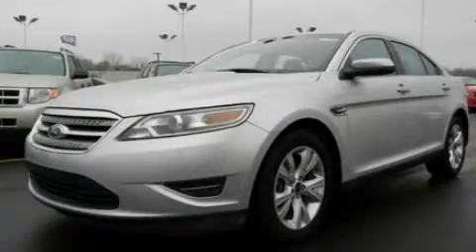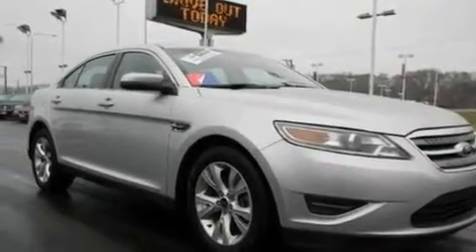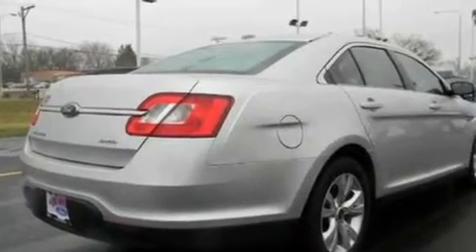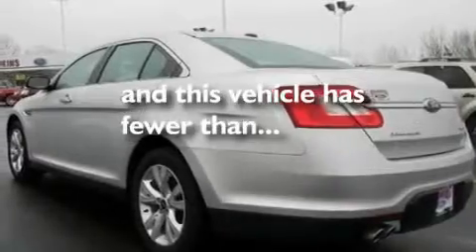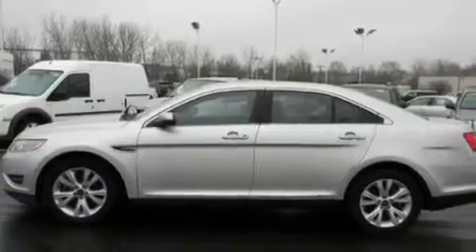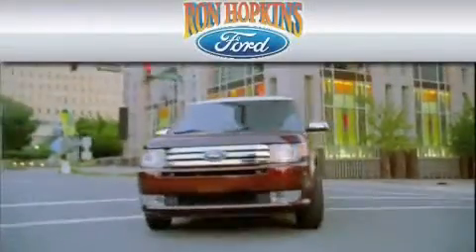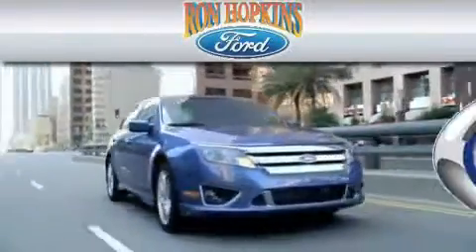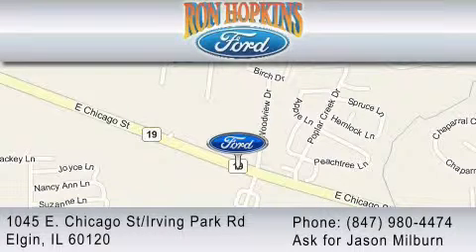2010 FORD TAURUS Elgin IL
Year : 2010

 Make : FORD

 Model : TAURUS

 Engine : 3.5L V6

 Trans . : AUTO 6SPD

 Exterior : SILVER

 Miles : 11,849

 Interior : BLACK

 1045 East Chicago Street

  , IL 60120

 2010 FORD TAURUS  IL